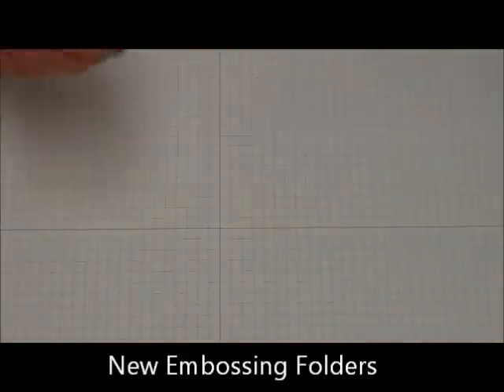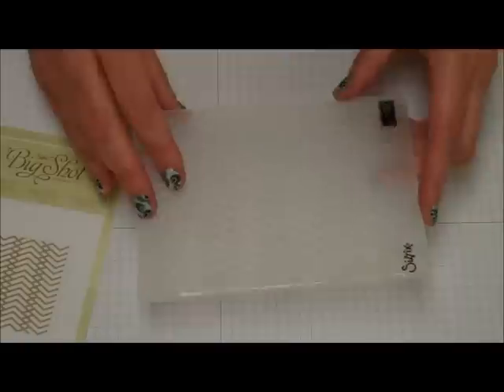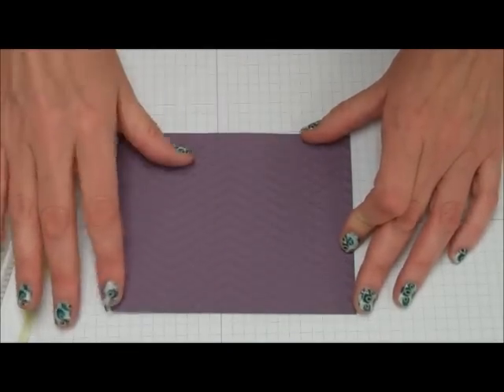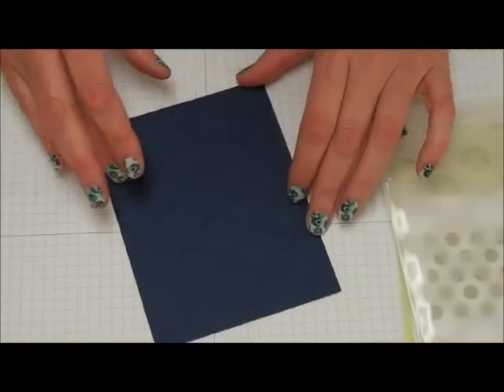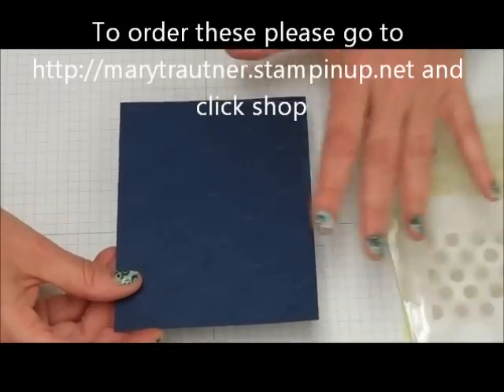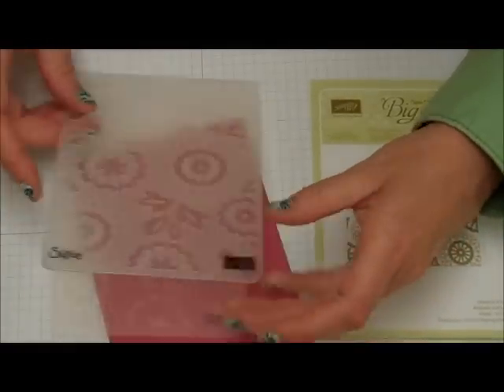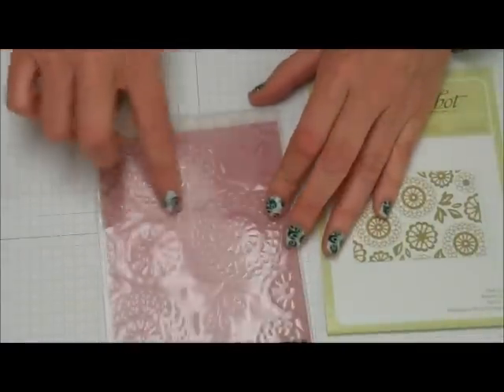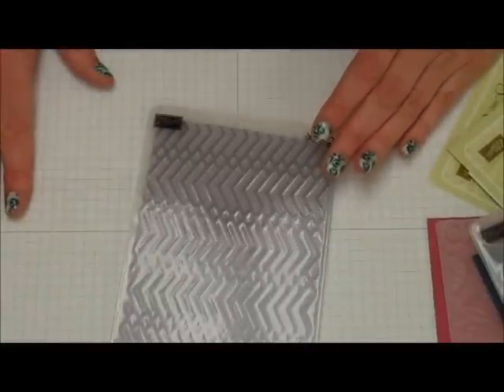New Embossing Folders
Tips & Techniques Tuesday is showing you some of the new embossing folders from the new Stampin' Up! Catalog.